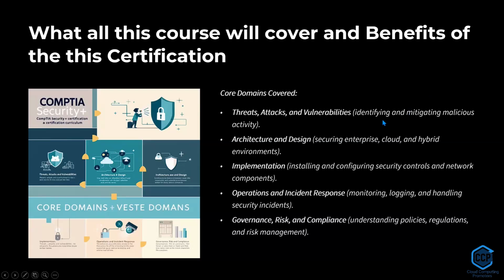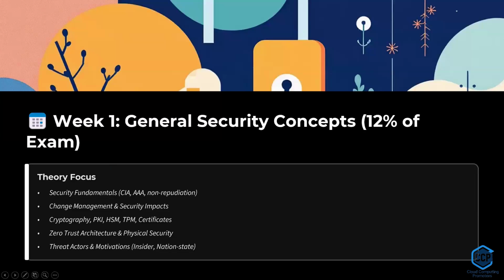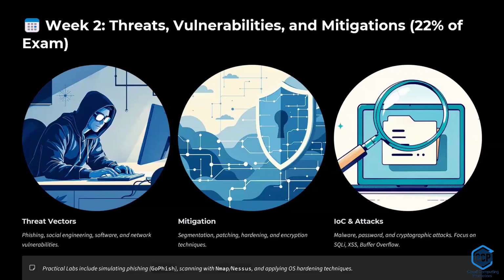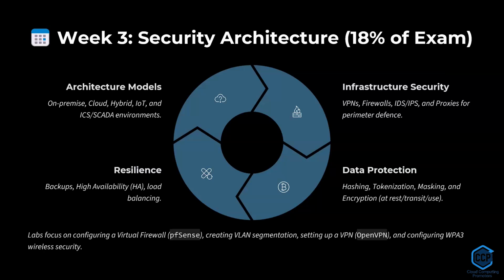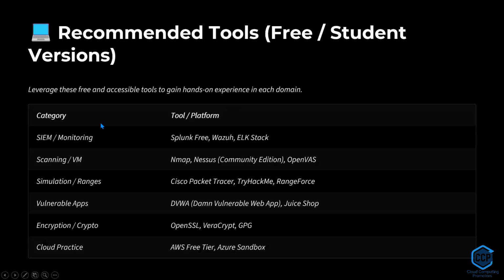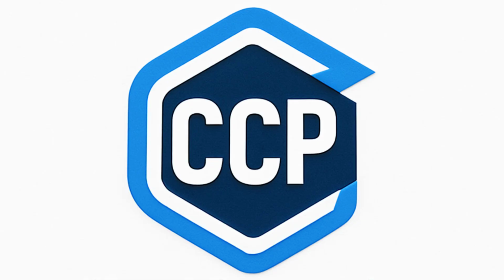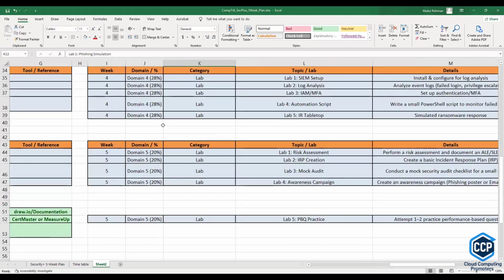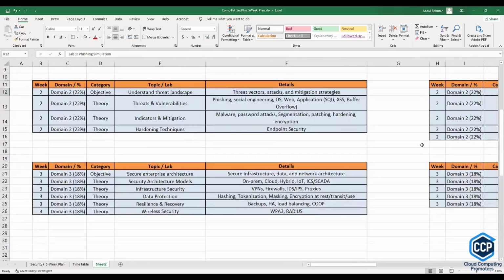CCP – CompTIA Security+ (SY0-701) | Demo Session Overview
Welcome to the CCP Security+ Demo Session — an introduction to our complete, job-oriented cybersecurity training program. This session provides an overview of what you will learn in the 5-week course, the hands-on labs included, and the cybersecurity career opportunities you can pursue after certification.

📚 What We Cover in the Demo Session

✔ What is the CompTIA Security+ Certification?
• Overview of the SY0-701 exam
• Why Security+ is the most in-demand entry-level cybersecurity certification
• Course duration, structure, and job-oriented approach

🛡️ Core Security+ Domains Explained
1️⃣ General Security Concepts

• Threats, attacks, and vulnerabilities
• Malware types
• Cybersecurity fundamentals
• How threats impact systems and organizations

2️⃣ Architecture & Design

• Security architecture (Tier 1, Tier 2, Tier 3)
• VPN, proxy, firewall & WAF
• On-prem, hybrid, and cloud security models
• Policies and enterprise restrictions

3️⃣ Implementation (Tools & Network Security)

• Switch, router, firewall configurations
• Network security basics
• How security devices protect infrastructure

4️⃣ Operations & Incident Response

• Log monitoring, SIEM, EDR, IPS/IDS
• Incident handling and documentation
• Malware response, threat hunting & IOC detection
• Events, logs, alerts & triage

5️⃣ Governance, Risk & Compliance (GRC)

• ISO standards
• Data security policies
• Compliance requirements for organizations

💼 Cybersecurity Job Roles You Can Target

After completing the Security+ course, you can apply for:
✔ Security Administrator
✔ Junior SOC Analyst
✔ Cybersecurity Analyst
✔ Incident Response Analyst
✔ Junior Pen Tester
✔ IT Auditor
✔ Security Engineer

🧪 Hands-On Labs Included in Training

This demo session explains all the labs you will perform:
• Splunk / Wazuh / ELK SIEM labs
• Nmap scanning (Kali Linux)
• Cisco Packet Tracer (switch/router configuration)
• Vulnerability scanning
• Web app vulnerability demo
• OpenSSL encryption lab
• Cloud security overview (Microsoft Defender, Sentinel)

📅 5-Week Course Plan Overview

Week 1: General Security Concepts
Week 2: Threats, Vulnerabilities & Mitigation
Week 3: Security Architecture, Firewalls, VPNs, Cloud
Week 4: Security Operations, SIEM, MFA, Incident Response
Week 5: Compliance, ISO Frameworks, GRC & Advanced Labs

Includes:
✔ Official CompTIA Security+ SY0-701 Guide
✔ Notes & interview preparation
✔ Real-world lab simulations

🚀 Why Join CCP Security+ Training?

• Fully job-oriented approach
• Real tools used in SOC environments
• Hands-on demonstrations in every domain
• Interview preparation with Q&A and mock sessions
• Suitable for beginners and IT professionals transitioning to cybersecurity

So you never miss upcoming cybersecurity classes!